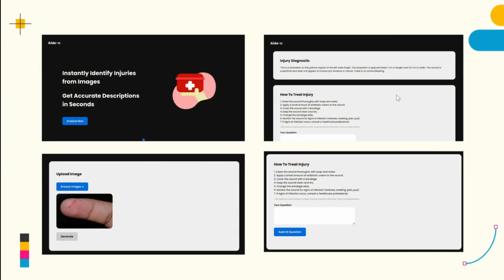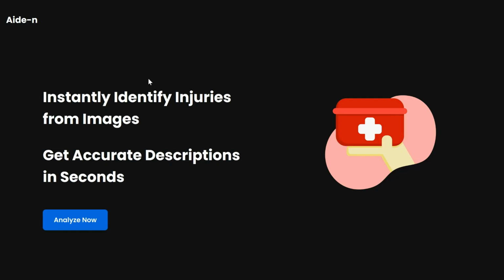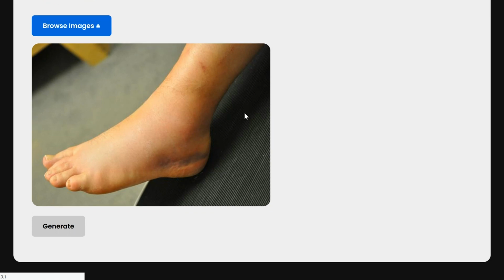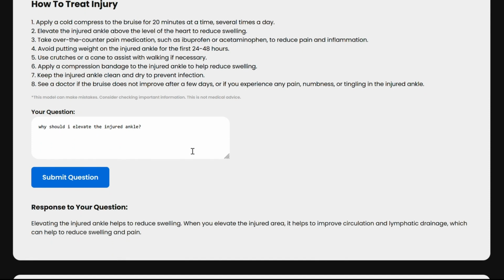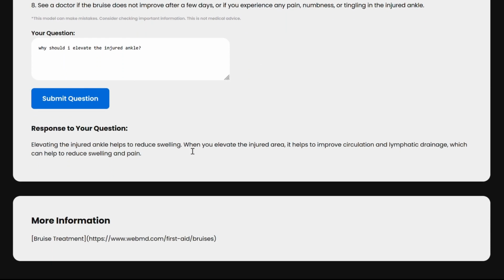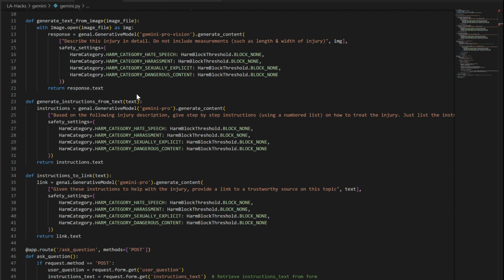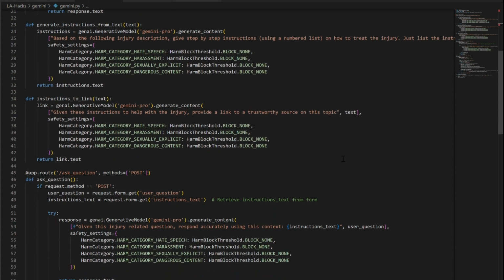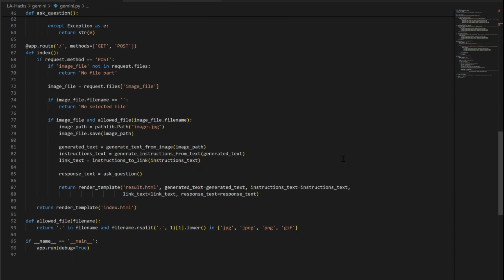LA Hacks 2024 Intel Developer Cloud Winner - Aide-N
2nd Place for Best Use of Intel Developer Cloud

David Wang, Keerthi Nalabotu, Rohan Nair, Diana Vins